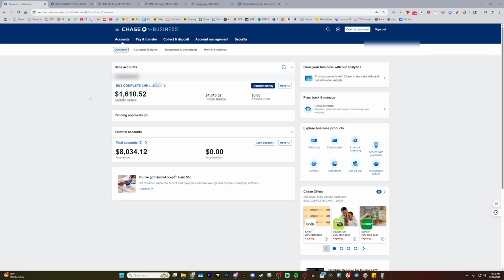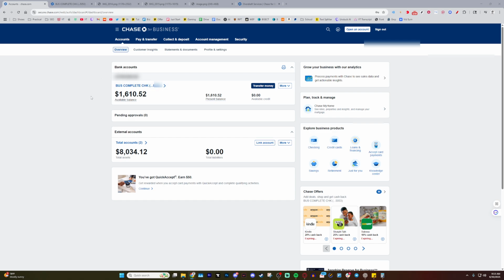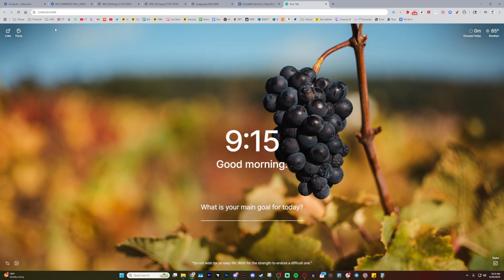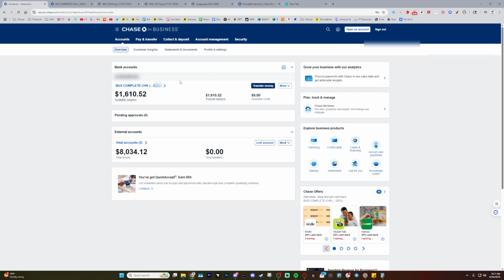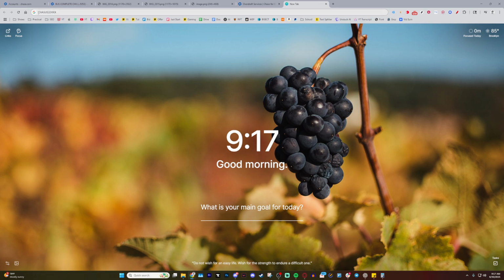Chase Bank Swift Code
Need the Chase Bank SWIFT code for an international wire transfer? 🌍💸 This video covers everything you need to know — including the correct SWIFT/BIC code, how to use it, and what details to provide for smooth, secure money transfers.

📌 In this video, you'll learn:

✅ The official Chase SWIFT code (CHASUS33)

🏦 When to use CHASUS33 vs. other branch-specific codes

✍️ What information you need to receive an international wire

⏱️ How long transfers take and what fees to expect

🔒 Tips to avoid delays or rejected wires

🎯 Perfect for anyone receiving international payments into a Chase account or sending money overseas.